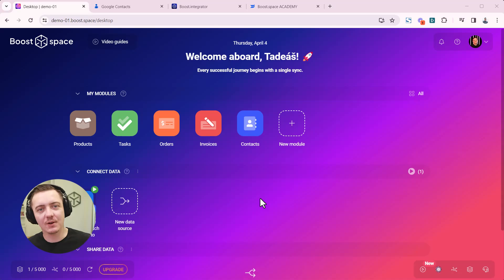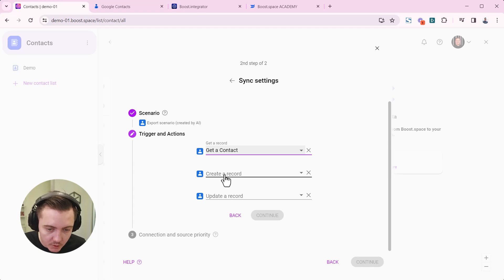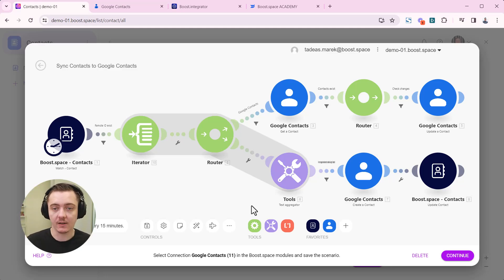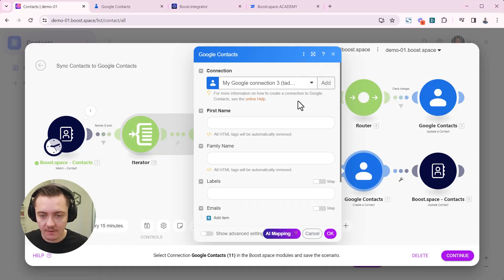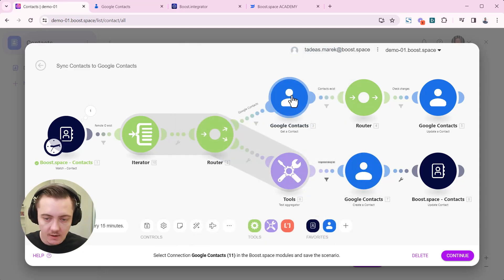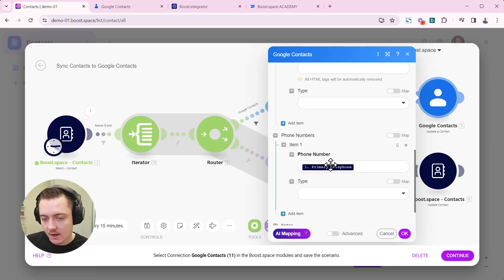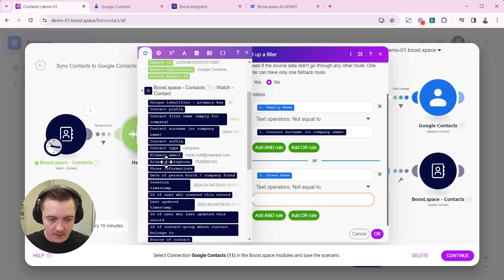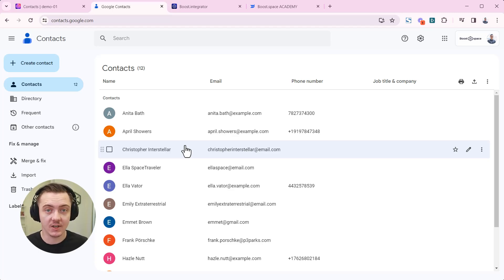Synchronizing Data Out of Boost.space (Using AI Generated Scenario)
Learn how to leverage the full potential of the Boost.space platform and how to synchronize data across all your tools.

Connect all your processes, tools, data, and teams together for a streamlined and effective workflow.

Boost.space combines a cloud database and integration platform, enabling you to connect data from all your applications (more than 2.000 integrations are available) and create your own Single Source of Truth - all without code!